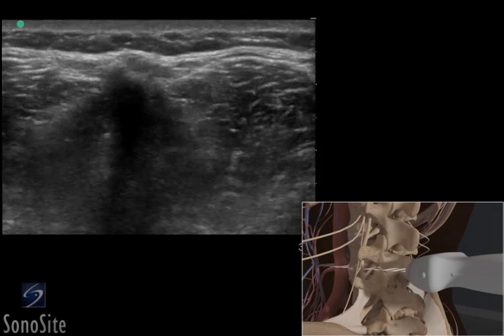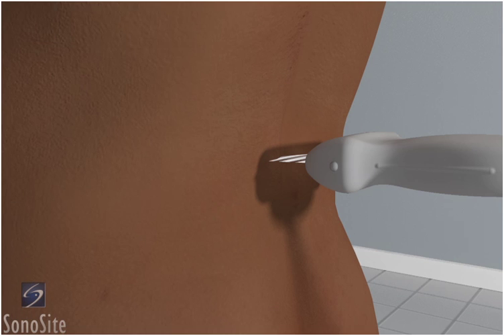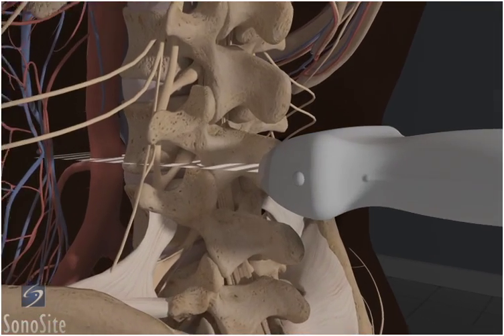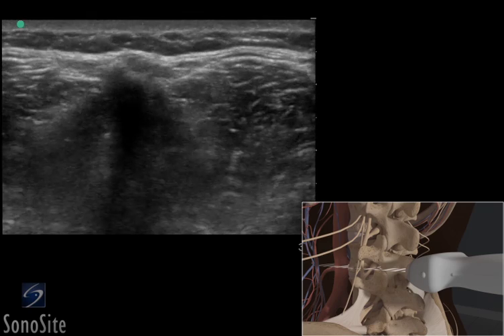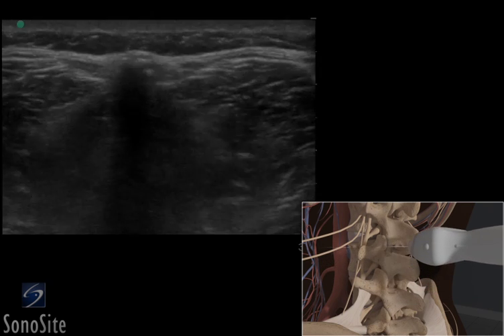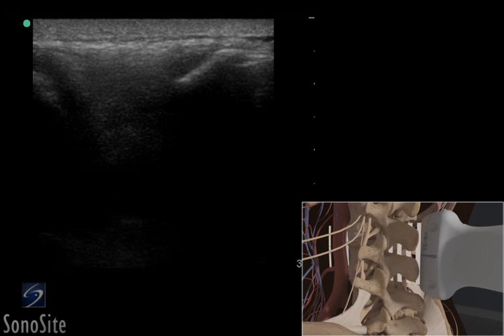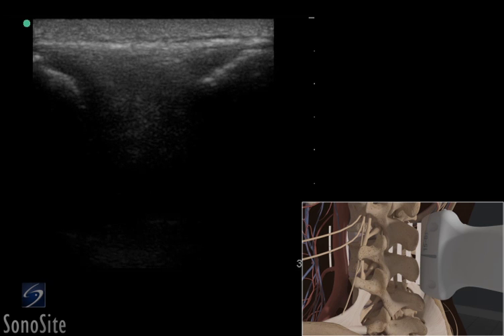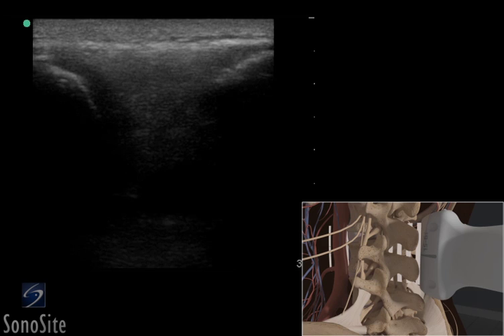3D How To: Ultrasound Guided Lumbar Puncture Procedure - SonoSite Ultrasound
Using 3D animations we have come up with a new way of demonstrating how to perform portable ultrasound examinations. In this educational video you will see a demonstration of the ultrasound guided lumbar puncture procedure.